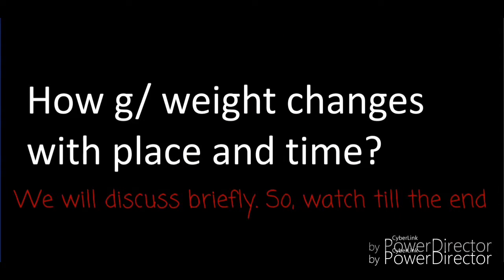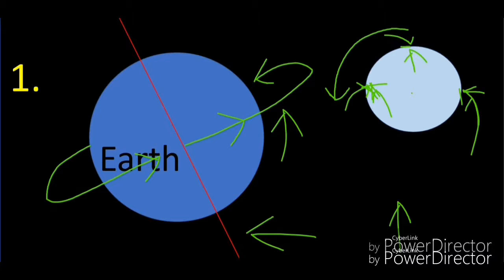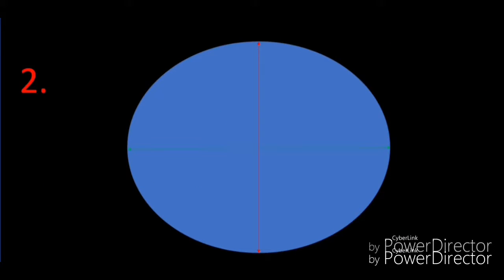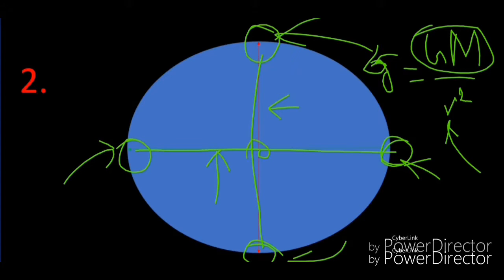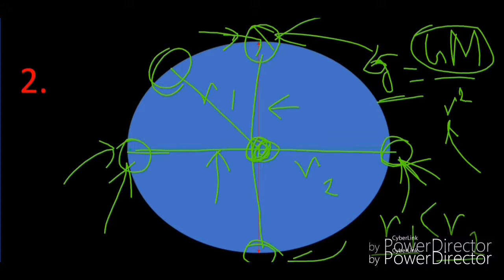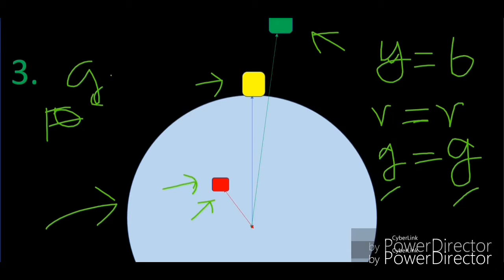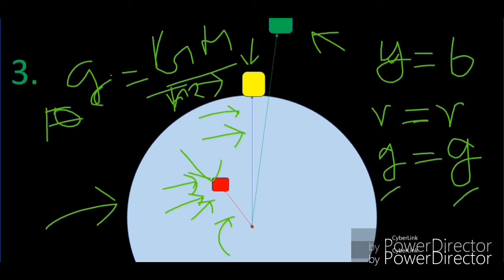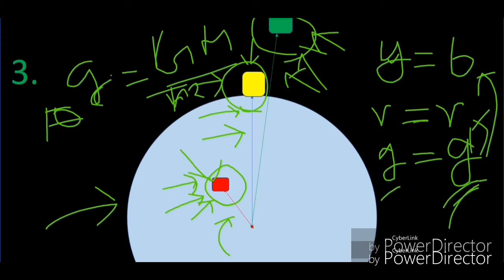Variation in g | How does weight/g change physics [PART 2]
In this short video, you will learn variation in g with altitude, due to depth and some other factors. In a word,  how does weight/g change with place & time.

This is a physics video and the 2nd part of my "GRAVITY, GRAVITATION, GRAVITATIONAL ACCELERATION, MASS & WEIGHT" series.

Here we have discussed on the main three causes. These are:
⚡With the rotation of earth
⚡For the shape of earth
⚡For difference in the distance of an object and the center of the earth [With height and depth]

In a word, Variation in g due to height, due to depth, due to rotation of earth and due to different places on the ground.

✨I added a question at the last part of the video, try to give solution in the comment.
Thanks again.